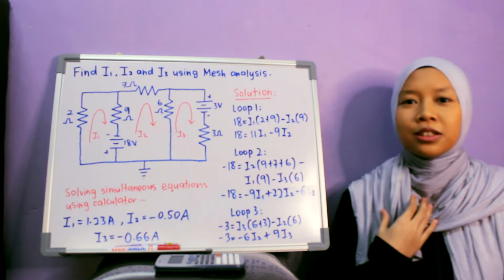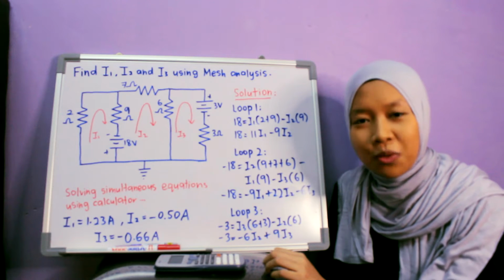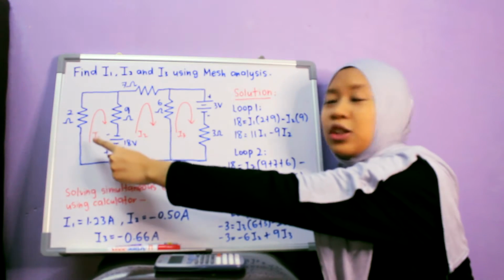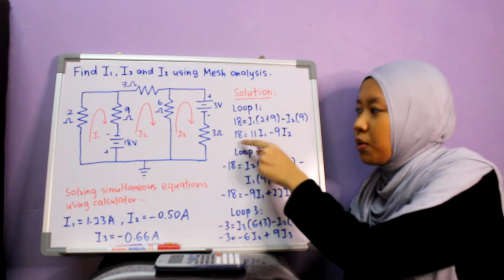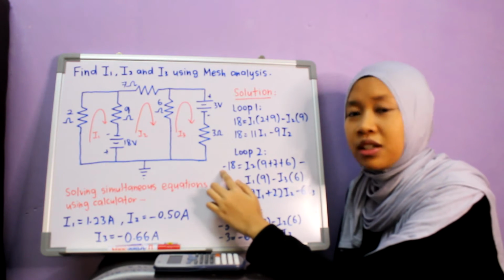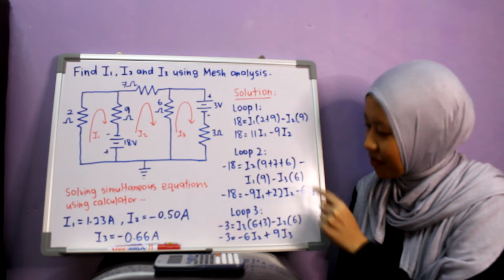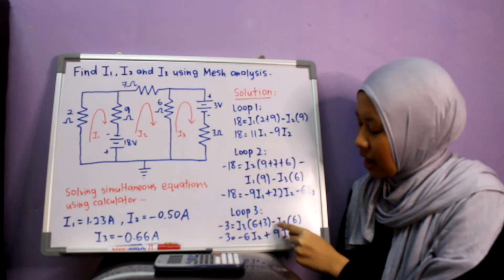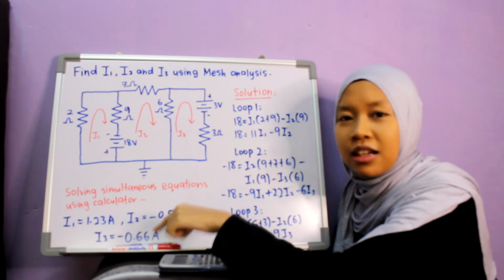EEU104-2021- Mesh Analysis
Group Assignment
EEU-104
Mesh Analysis
Lecturer: ASSOC PROF DR ZURAINI DAHARI